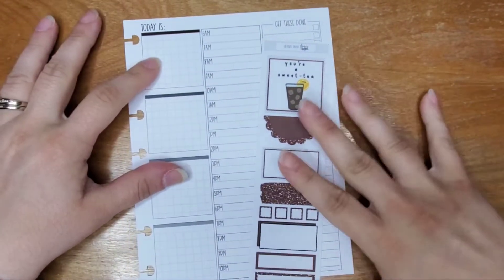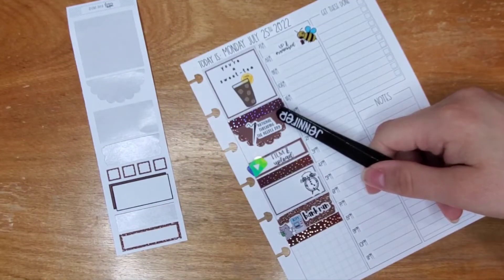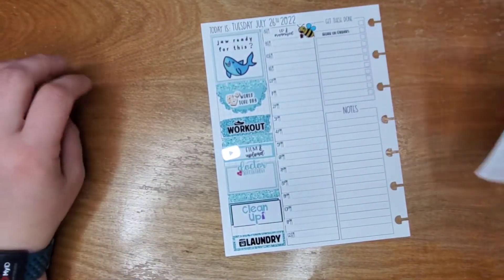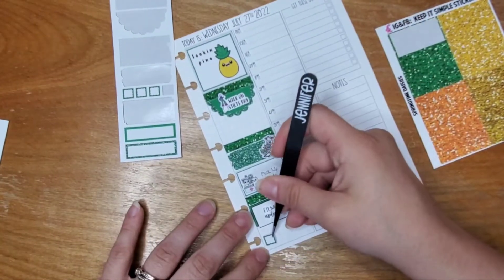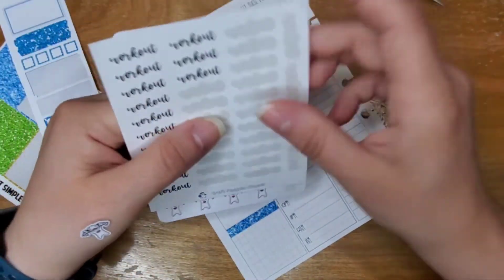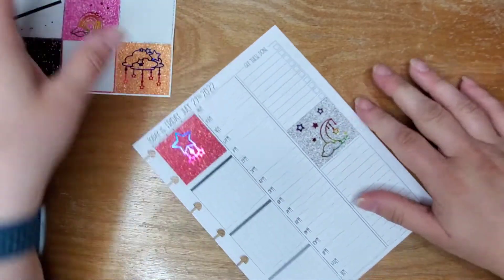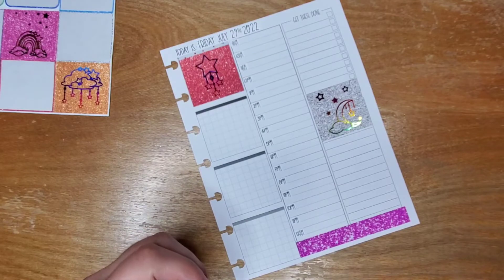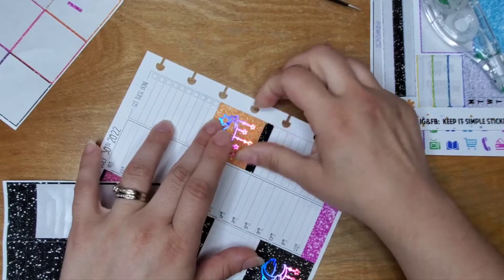B6 Hybrid: Be Productive Daily Plan with Me || July 25-30, 2022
Planning my week of dailies in my B6 Be Productive Hybrid from The Penny Pages!

Keep It Simple Stickers: No longer open, but check out TPC Nation for some of her collab items!
Perfect Prints Co
Plan with Peggy Co
Purdee Planner